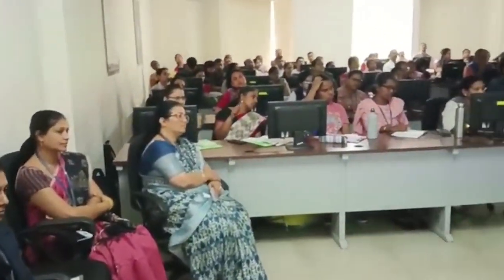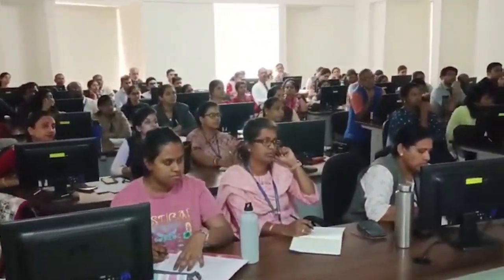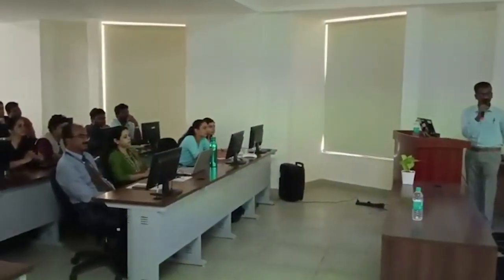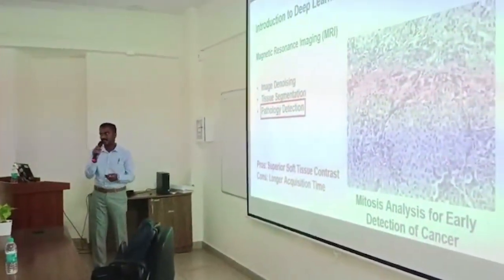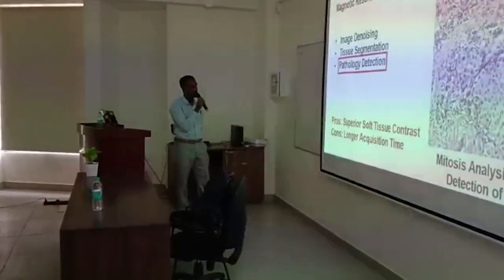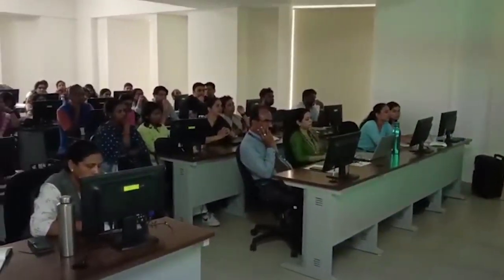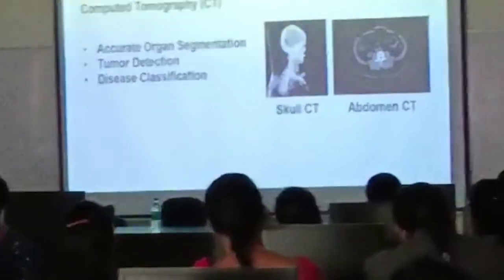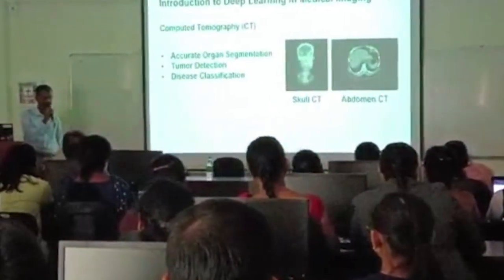Deep Learning for Medical Imaging and Analysis | DSCE | Guest Lecture | Pranav Durai | 2024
Special thanks to Dayananda Sagar College of Engineering, BANGALORE for inviting me as a guest speaker to be part of their Faculty Development Program on 'Exploring AI/ML Innovative Techniques in Healthcare Applications'. This initiative was funded by the National Innovation and Startup Policy (NISP) and in association with VTU, Karnataka.

On the 26th of March 2024, I gave a talk on 'Deep Learning for Medical Imaging and Analysis'. About 75+ Doctorates, PhD Scholars and Faculty members attended the entire session.

In this talk, I initially introduced the audience to cutting-edge advancements and deep-learning models for different imaging modalities available for medical image analysis and diagnosis. Not just that, but the keynote also explored advanced diagnosis techniques like Mitosis Analysis for Early Detection of Cancer, X-ray for COVID-Pneumonia Classification, Benign vs Malignant Cervical Lymph Nodes, Thymic Cyst and Splenic Lymphoid Infiltrate Detection, Grading and Prognosis.

The second half of the session was a fun 3-hour comprehensive hands-on session, where the participants learnt to build an E2E Pipeline for Human Retina Blood Vessel Segmentation System using the PyTorch framework.

Thanks Dr. Vimala Devi J (Associate Professor, Dept. of CSE) and Vice-Principal Dr.D.R.Ramesh Babu for the kind invite and hospitality!